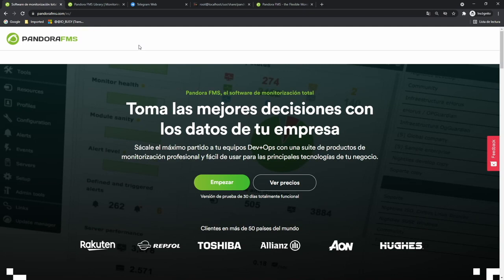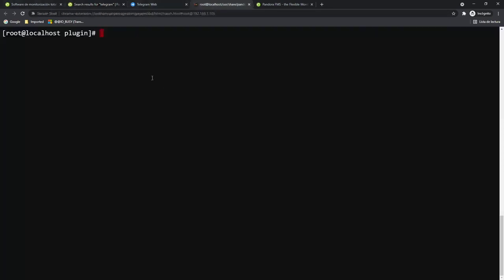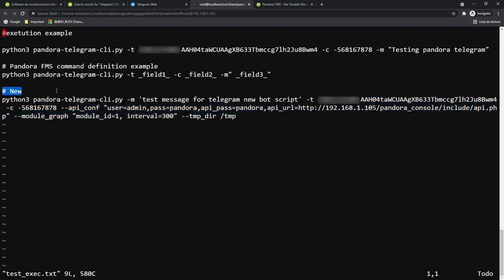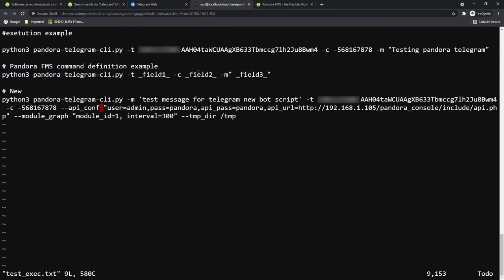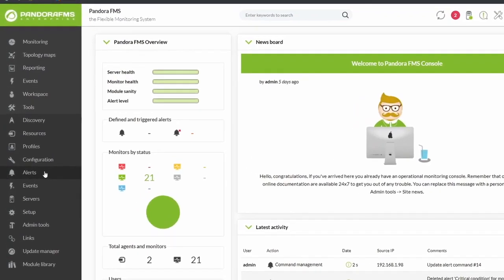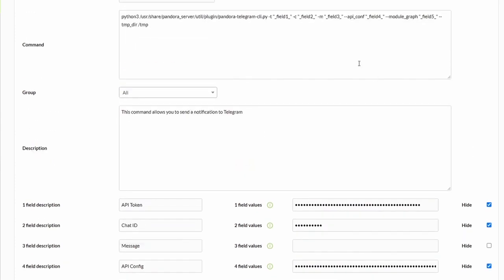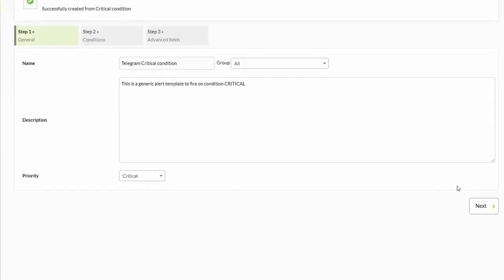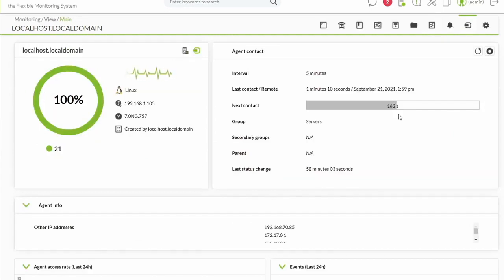Receive charts of Pandora FMS in Telegram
In this video we will learn how to add graphs to the alerts that we received in Telegram for Pandora FMS alerting. In the first tutorial we saw how to configure how to receive these alerts with text and now we will be able to add that they are accompanied by the graph of the module that triggers it.

🗃️ Here you have smoe interesting links:
-If you did not see how to configure Telegram and Pandora to receive alerts, visit the video in the following
-We also leave you the following link to our wiki where you can learn more about the steps that make up the alerts